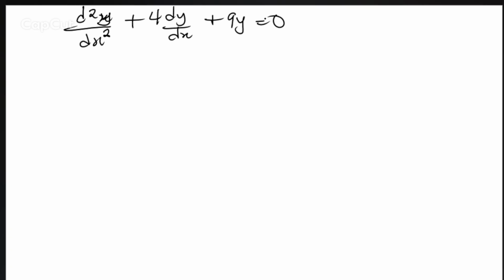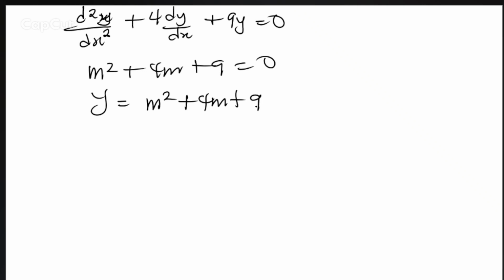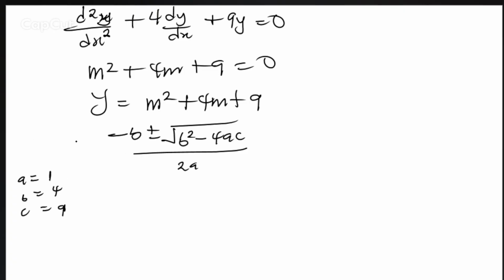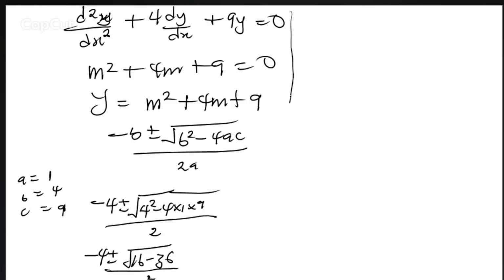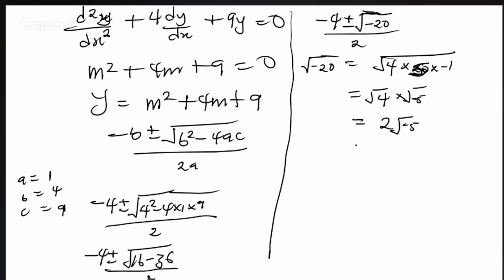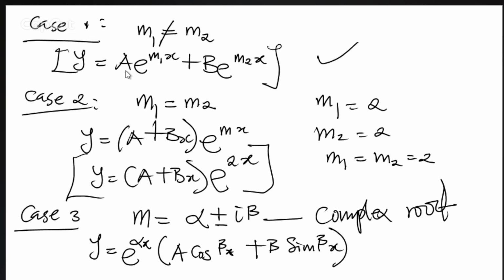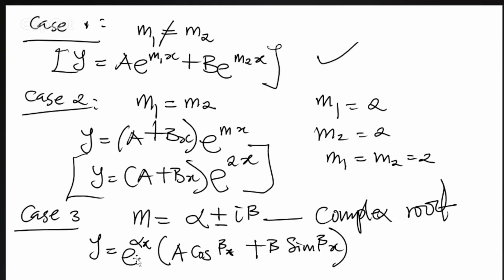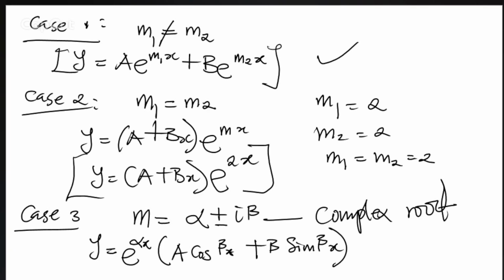CASE 3: 2nd Order ODE | Complex Roots Made EASY! | Part 3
Struggling with Case 3 of 2nd Order Ordinary Differential Equations (ODEs)? In this lesson, we break down complex/conjugate roots and show you exactly how to form the complementary solution step by step.

You’ll learn how to use:

✍️ m = α ± iβ
✍️ y = eᵅˣ(A cos βx + B sin βx)
✍️ Solve 2nd Order ODEs with complex roots
✍️ Identify α and β from the auxiliary equation
✍️ Apply the method to engineering mathematics problems

Perfect for Engineering Mathematics, 200L/300L students, university exams, and anyone preparing for ODE questions.